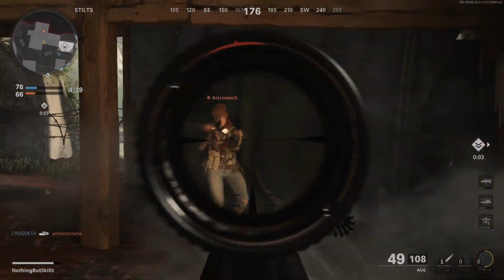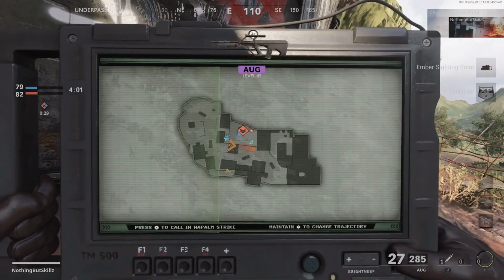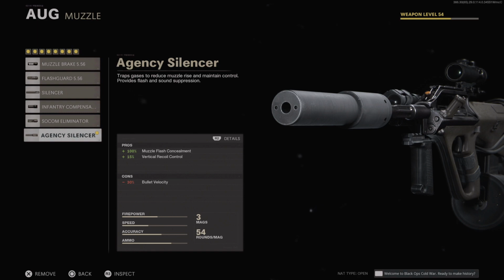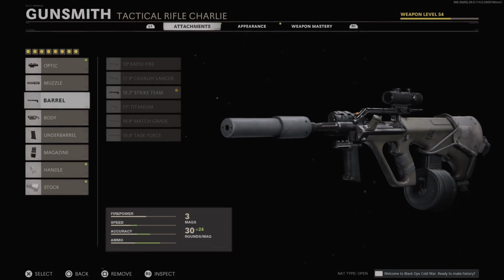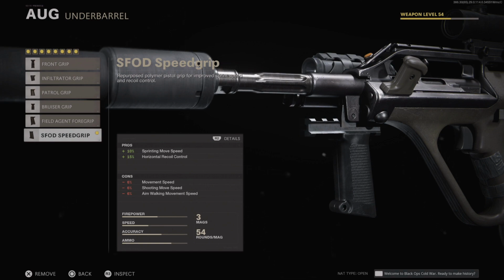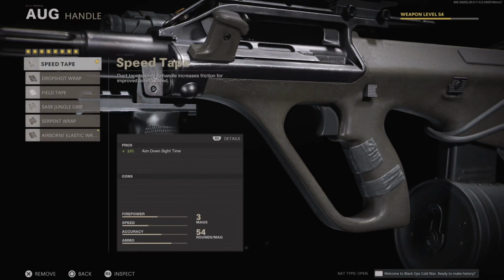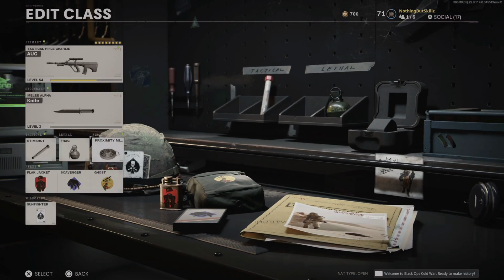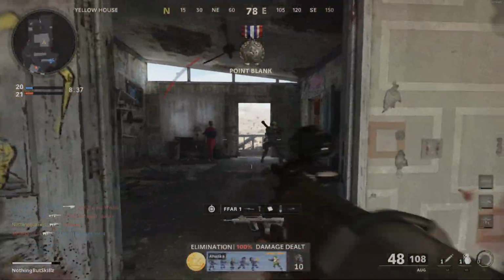*NEW* AUG IS INSANE! MAX DAMAGE SETUP USE NOW! BEST AUG CLASS SETUP (BLACK OPS COLD WAR)